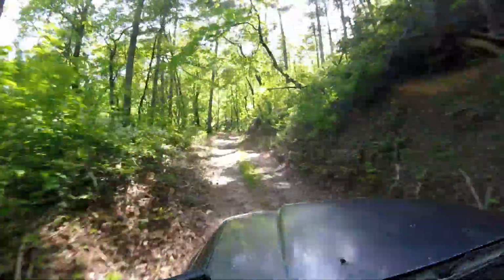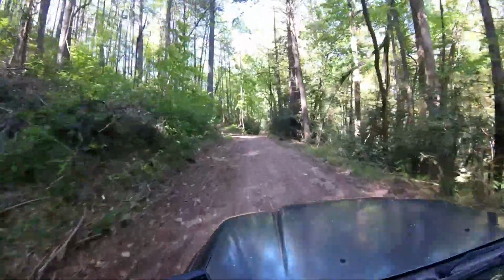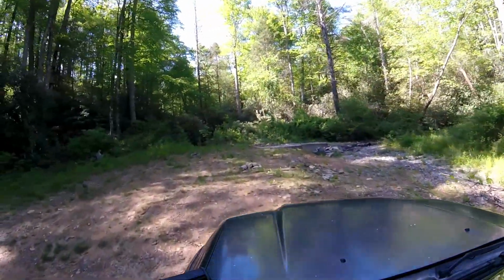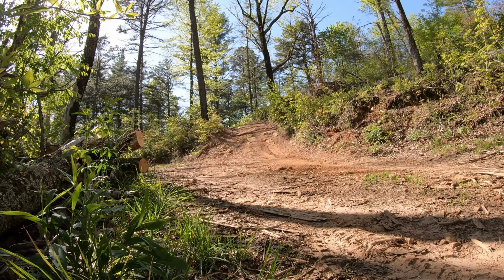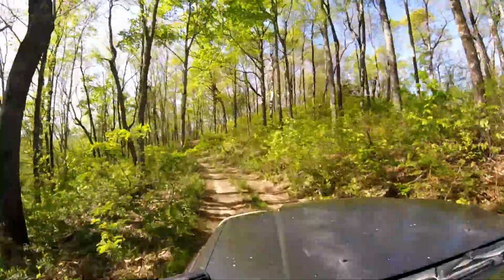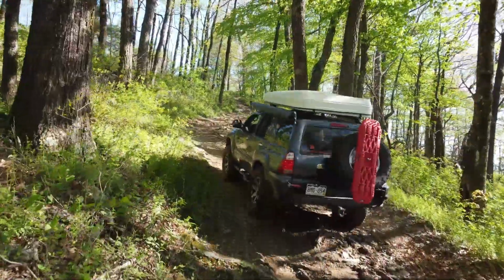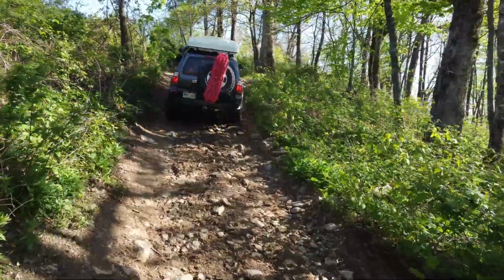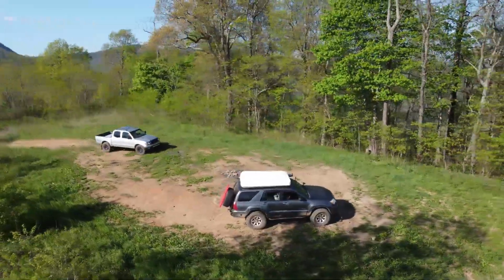Coleman River / Georgia traverse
Unfortunately, the waterfall at Coleman River was gated up so we couldn't get there. It would've been about a 2-mile hike and we did not have that amount of time to walk there. The top of Coleman was beautiful with awesome views of the smokey mountains

Drone: DJI mini2
Camera1: GOPRO hero7 black
Camera2: DJI osmo pocket2
Camera3: DJI osmo action
Camera4: GOPRO hero4 session